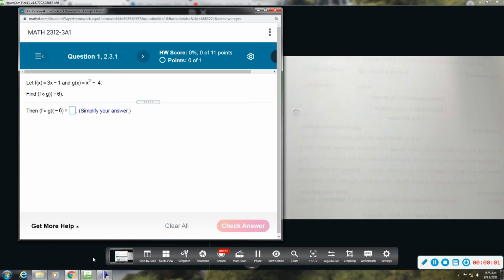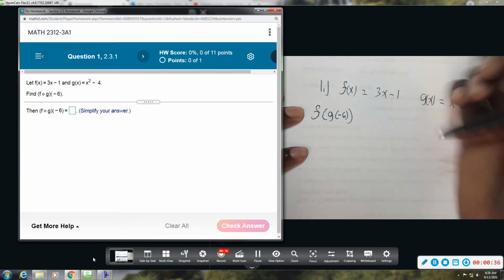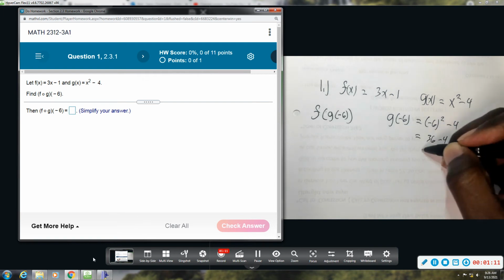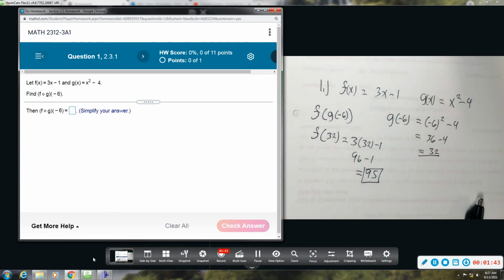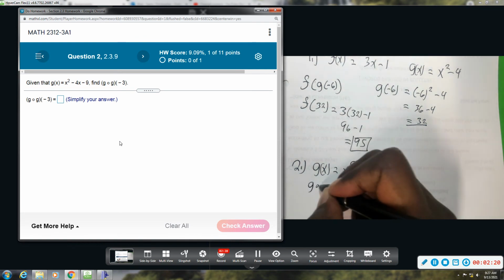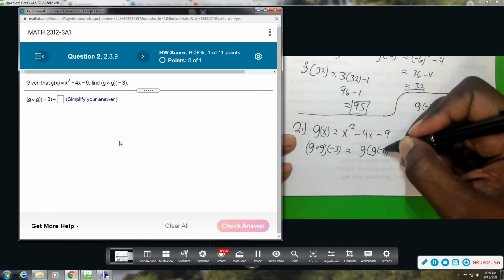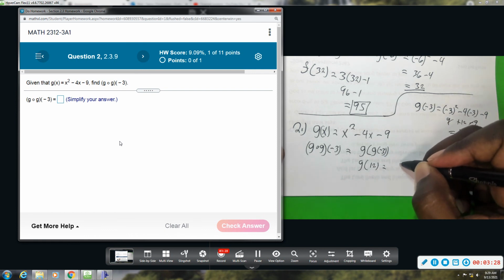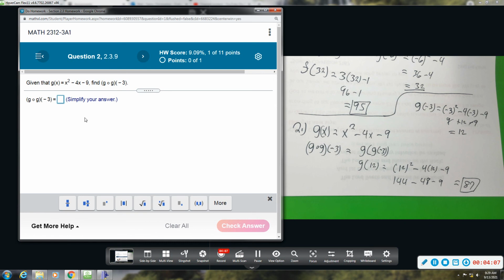Precal 2 3 1,2